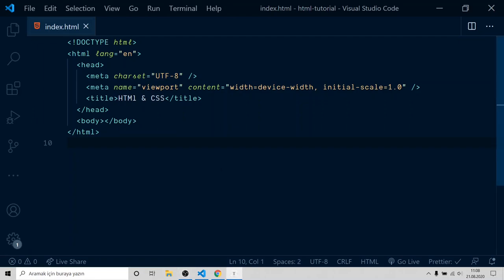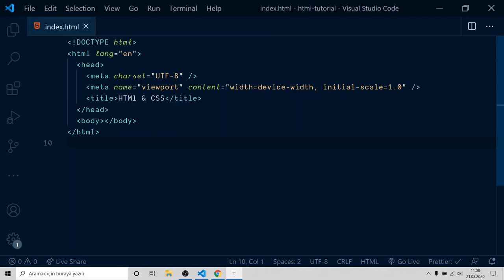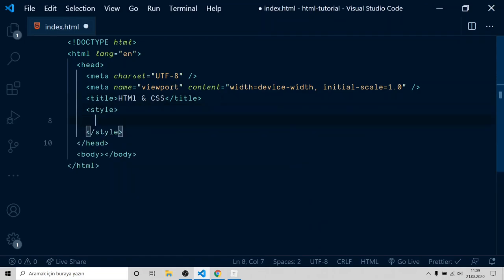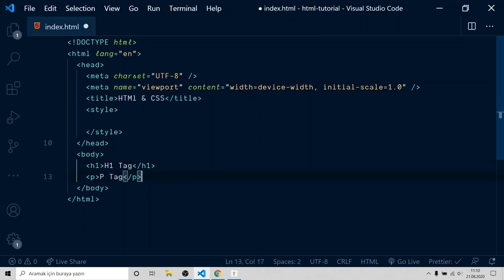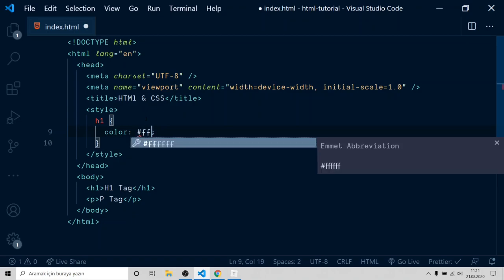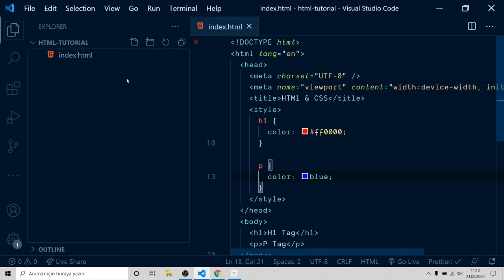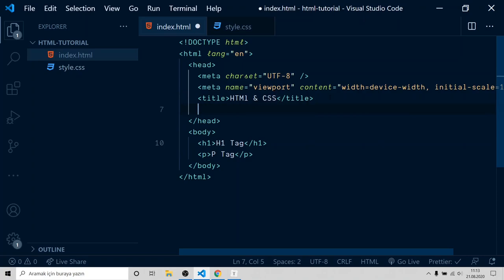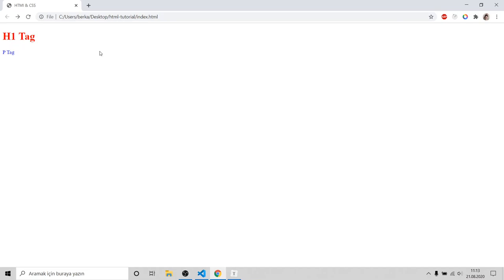4: Starting to CSS | Learn HTML & CSS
Let's learn HTML & CSS

4: Starting to CSS